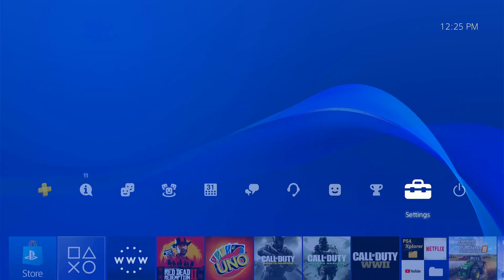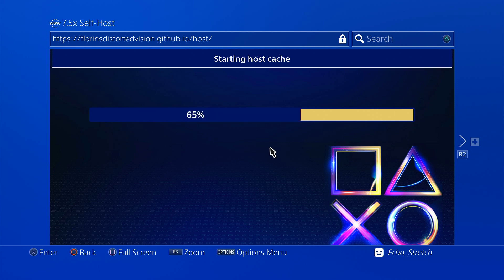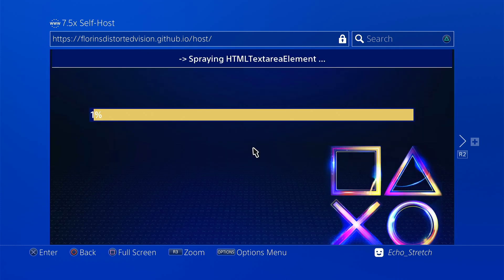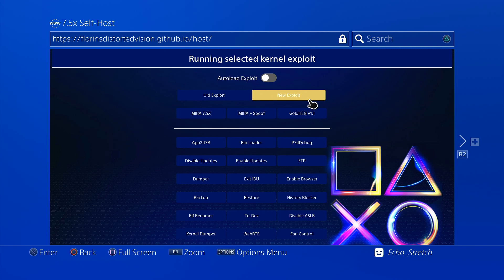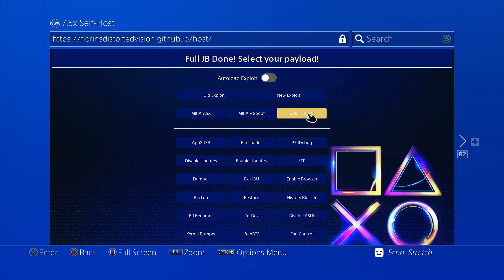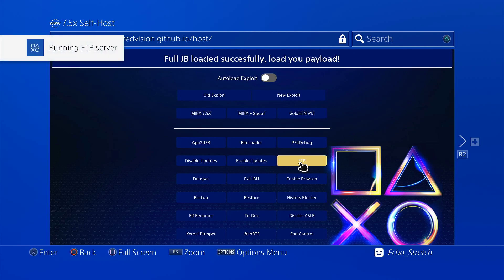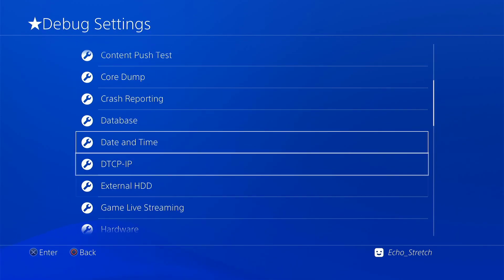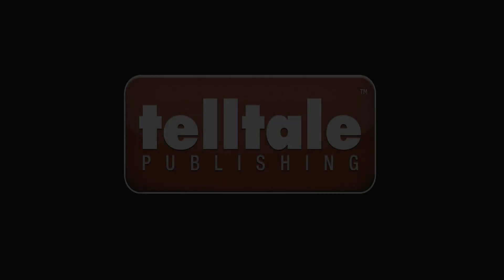FlorinsVision To-Dex Using Goldhen 1.1